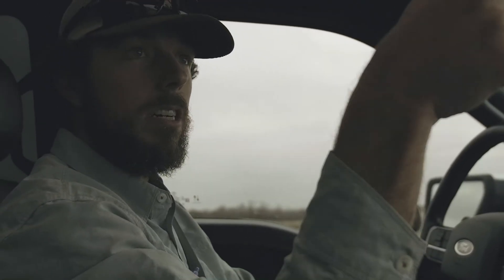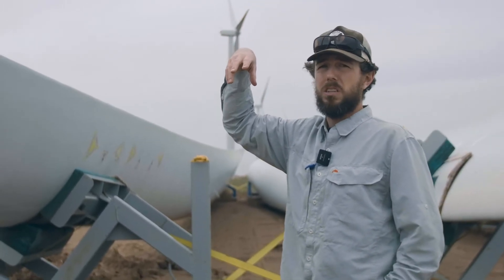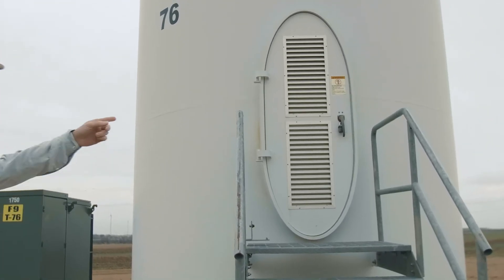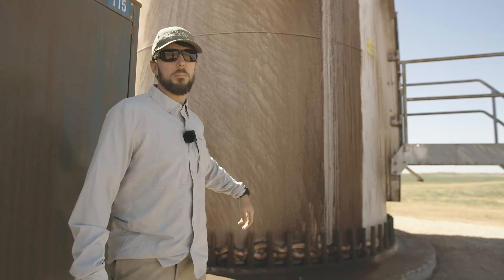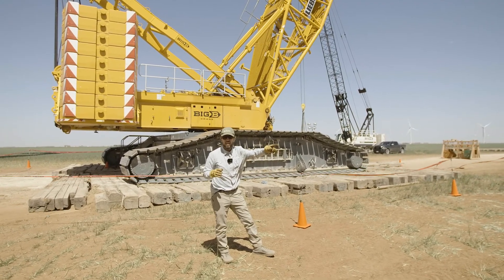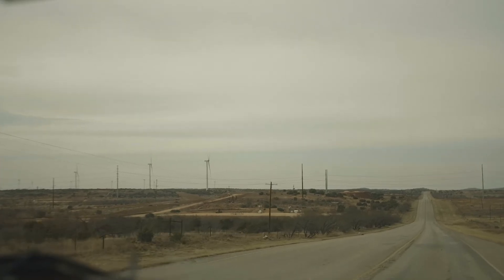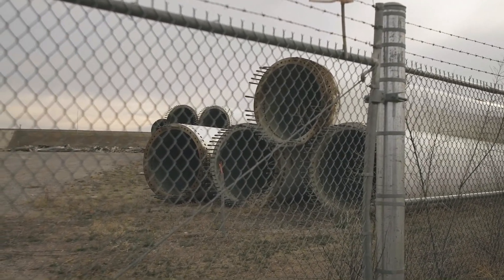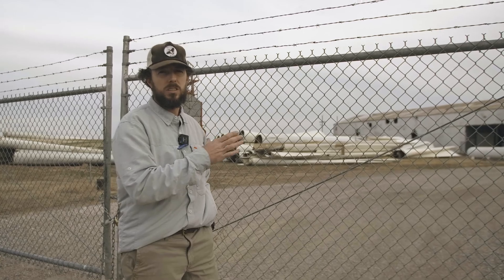The Texas Energy Project - Episode One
Welcome to The Texas Energy Project. In this first episode we follow some of the challenges facing the wind industry. Wind energy is a big part of our grid here in Texas and there is a lot to uncover. We will be exploring all forms of energy generation and uncovering solutions that will protect our planet and ourselves.

Our goal for creating this series is to have a better and more balanced understanding of energy generation in Texas.